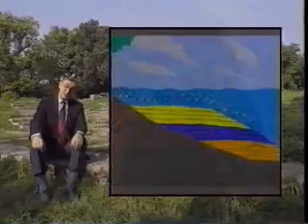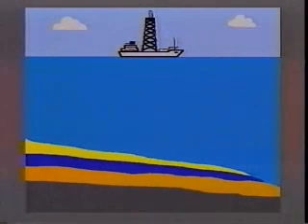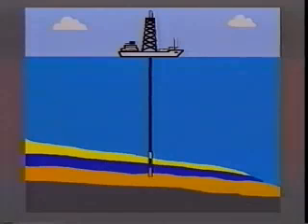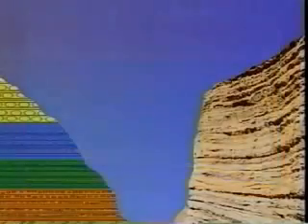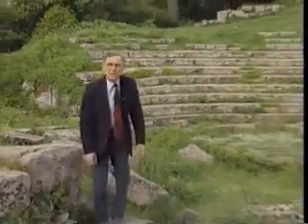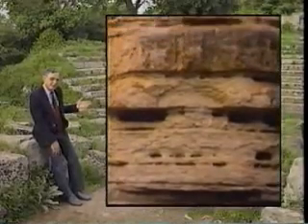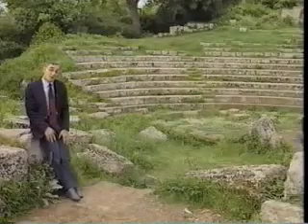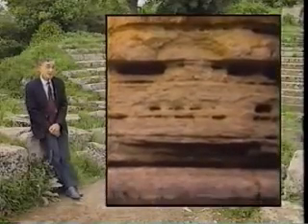Evolution - Fact Or Belief ? (Part 4 of 8)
This award-winning international documentary examines the growing controversy regarding the theory of evolution. Scientific evidence supporting the biblical account of creation is examined, while some scientists from around the world who reject the theory of evolution are interviewed. Featuring "Fundamental Experments on Stratification"  by Pierre Julien & Guy Berthault 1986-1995 ? etc.